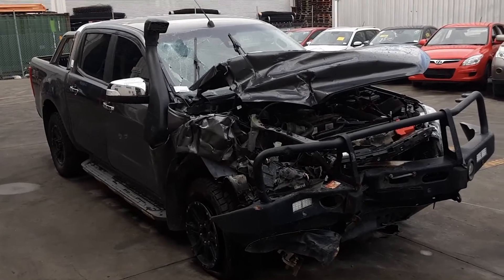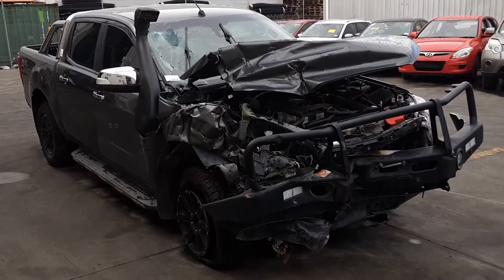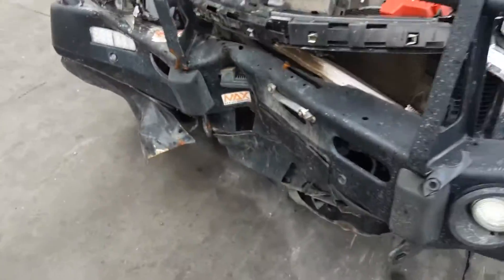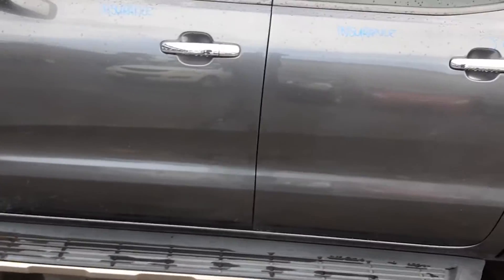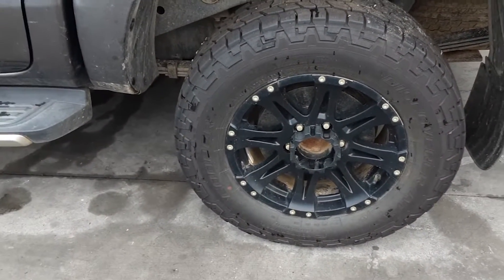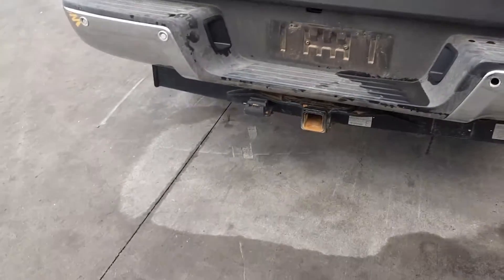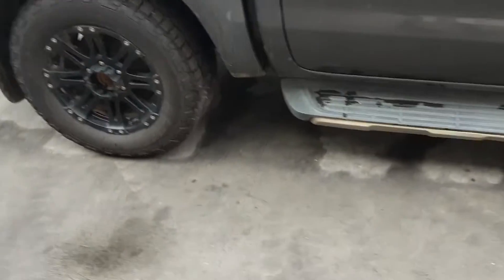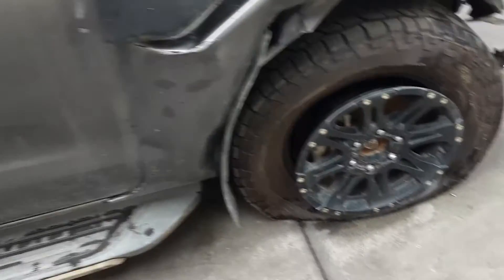Wrecking – 2017 Ford Ranger – Automatic 4WD 4837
2017  Ford   Ranger  – Automatic  4837
3.2 Litre 5 Cylinder Diesel
Stock # 4837
Hi, this is Chris from Total Parts Plus and today we have a 2017 Ford Ranger XLT dual cab ute, stock reference number 4837.
This shape runs from the six month, 2015 through to the six month, 2018. It has a P5AT 3.2 litre five-cylinder turbo diesel engine backed by an automatic four-wheel drive transmission. P5AT 3.2 litre five-cylinder turbo diesel engine.
This vehicle has sustained damage in the front end. It's fitted with aftermarket 17 inch black alloy mags, sold as a set. Left-hand side skirt, sold as a pair with the right-hand side skirt and all bolts and brackets. Left power door mirror in chrome, left-front door appears to have no damage, left-rear door has one small dent. Factory-fitted sports bar supplied with all bolts and brackets. Left-rear 17 inch alloy mag aftermarket, good Cooper's tyre.
Right-hand tail light, tidy rear bumper missing in one park sensor. Factory-fitted tow bar supplied with all bolts, brackets and loom and module. Tailgate appears to have no damage. Right-hand tail light, right-rear 17 inch aftermarket alloy mag with a good tyre. Right-rear door appears to have no damage, right side step sold as a pair with all bolts and brackets. Right power door mirror, chrome, and a right-front 17 inch aftermarket alloy mag sold as a set with all... with no tyre.
Driver's side door trim, power window master switch. This vehicle is fitted with black cloth interior, automatic-type console, automatic gear shifter, heater controls, factory satnav ute display screen, interior mirror, courtesy lamp, sunglass holder-type. Left-hand visor, right-hand visor, and a tidy four-spoke black leather steering wheel with cruise, audio and phone buttons.

Ebay Store:  Total Parts Plus 1